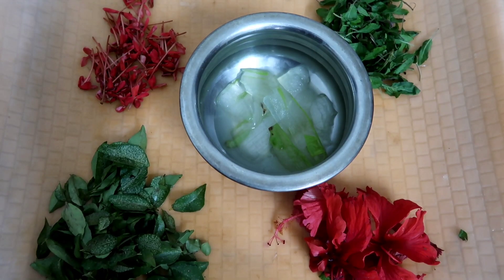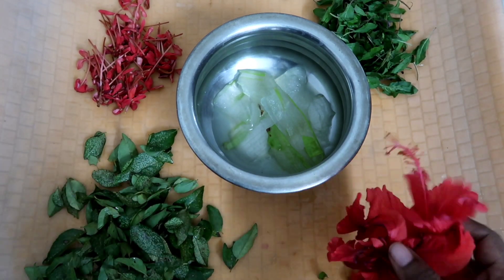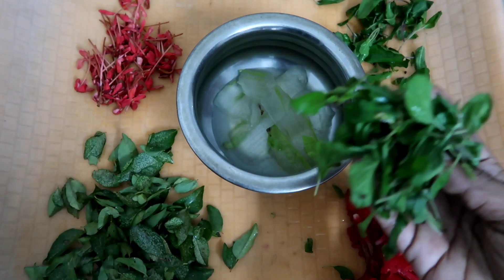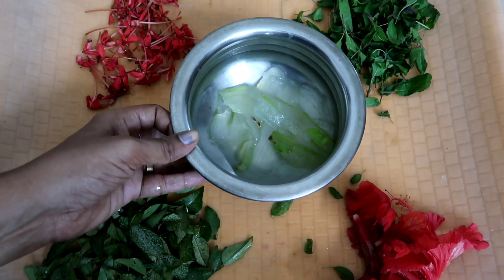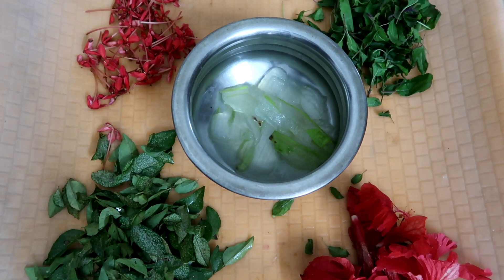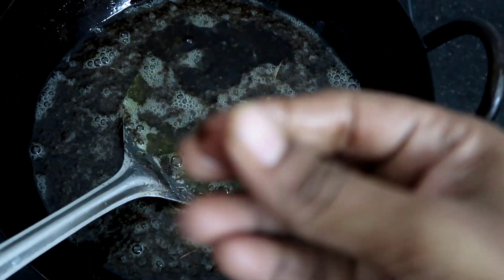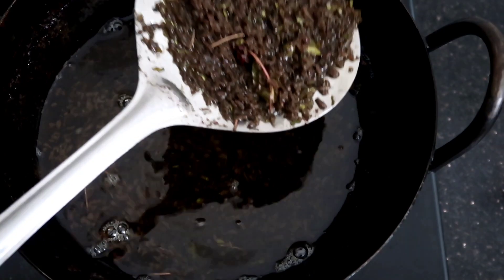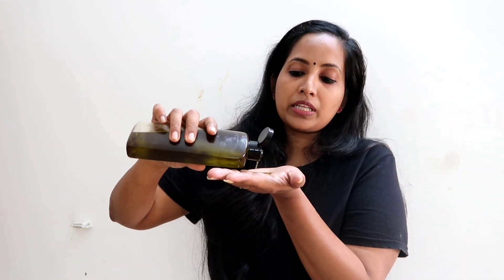Simple Hair Oil For Fast Hair Growth || Malayalam || Simple ആയി എണ്ണ കാച്ചുന്ന വിധം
Simple Hair Oil For Fast Hair Growth || Malayalam || Simple ആയി എണ്ണ കാച്ചുന്ന വിധം || AswathyAchu

Hair Care
Olive Oil
Virgin Coconut Oil
Aloe Vera Gel
Castor Oil
Almond Oil
Hibiscus Powder
Wooden Comb
Silk Pillow Case
Hair Growth Serum

Organic Shampoo :-
Juicy Chemistry Shampoo Bar
Juicy Chemistry Smapoo
Just Herbs sampoo
The Moms Co
Havintha Natural Hair Shampoo
MahaGro Herbal Organic Hair Wash
Axiom Muktigold Herbal Hairwash
Jeevanras Mukti Gold Hairwash
Hibiscus DRY Shampoo
WOW Apple Cider Vinegar Shampoo
Khadi Natural Herbal Amla Bhringraj Shampoo
Khadi Global Onion Shampoo